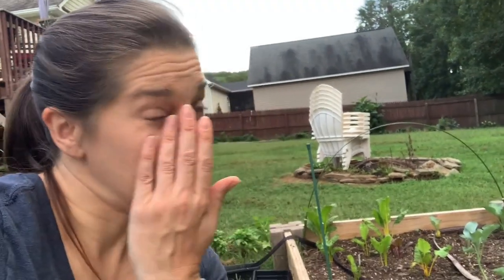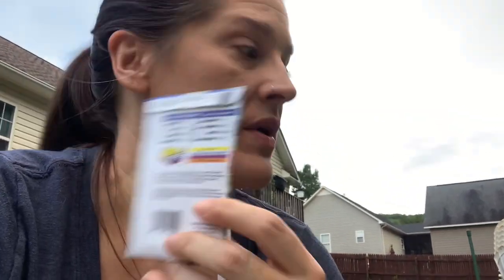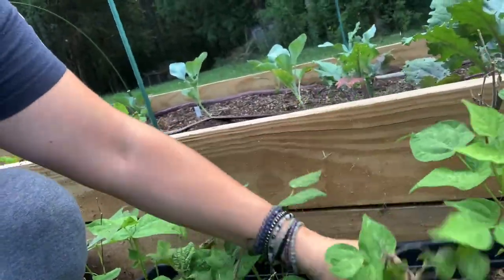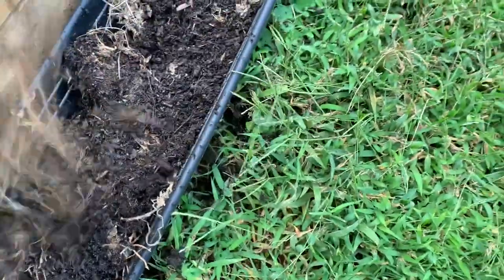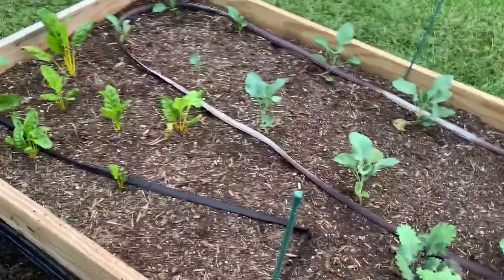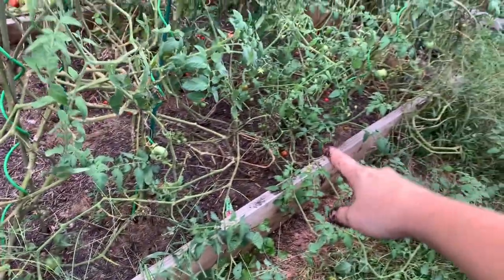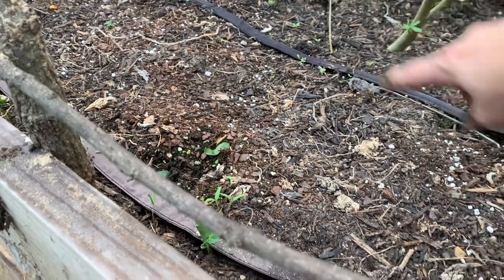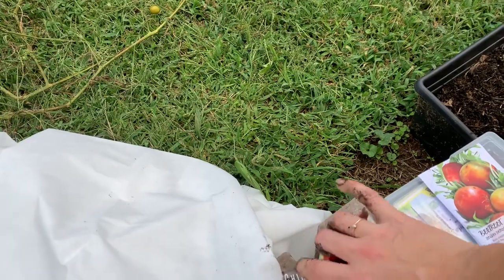Seed Planting and Hoop Houses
I finally got some fall seeds started in the gardens, and I only have a few left to figure out. I planted lettuce, spinach, radishes, beets, Pak Choy, and broccoli raab so far. I think the only things I have left are collards, mustard greens, and carrots.

I’m also super happy with how the hoop houses turned out for pest and future frost protection. The hoops I tried last year were just too small… these are perfect and spacious!

Here’s the links to the products I used to build them around my 4x8’ beds:

Hoops Garden Row Tunnel Hoop:

GDNaid Plant Cover Winter Freeze: